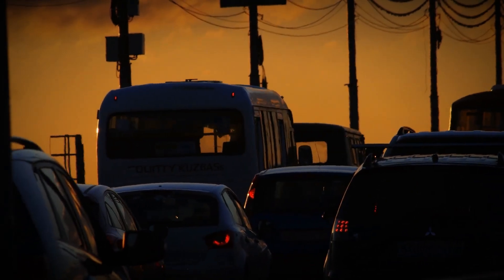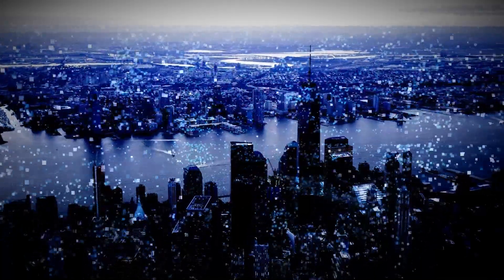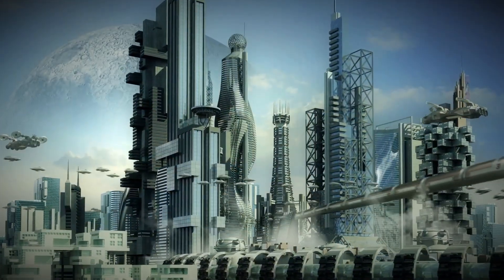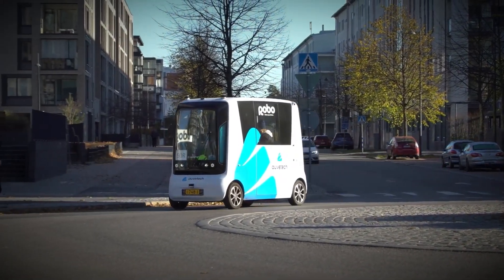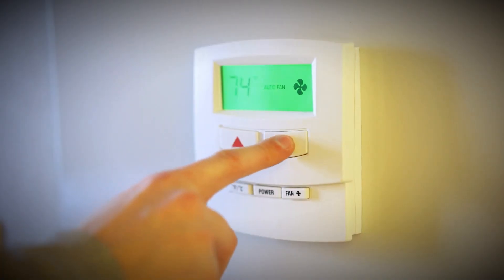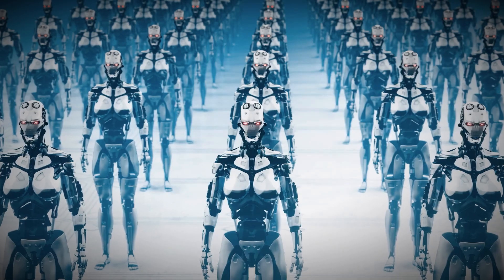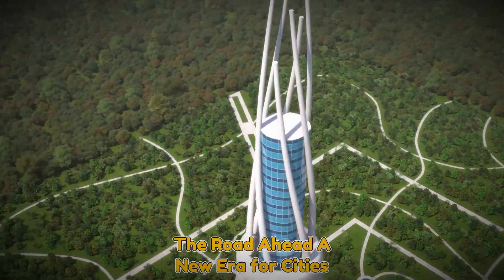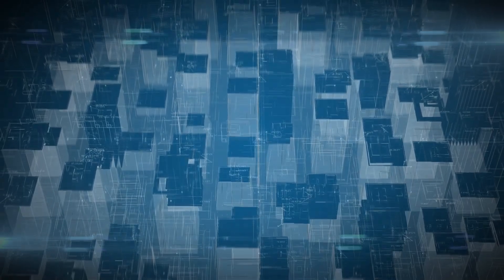AI in Smart Cities Building the Urban Future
Smart cities are no longer a distant dream—they’re becoming reality with the power of Artificial Intelligence (AI). In this video, we explore how AI is revolutionizing urban life by powering intelligent infrastructure, traffic systems, energy grids, and even public safety.

From real-time data analysis to automated city services, discover how AI is shaping smarter, more efficient, and more sustainable urban environments for the future.

🔍 What You’ll Learn:

How AI is used in smart cities today

The role of AI in traffic, energy, and waste management

AI in urban planning and sustainability

Benefits and challenges of AI-powered cities

The future of living in a smart, AI-driven world

This video is perfect for anyone interested in urban innovation, future technology, AI applications, and smart living.